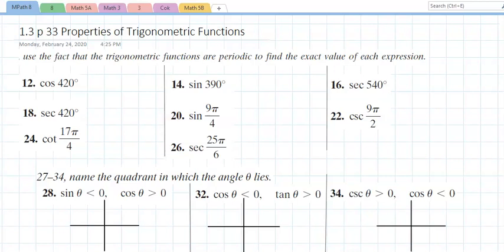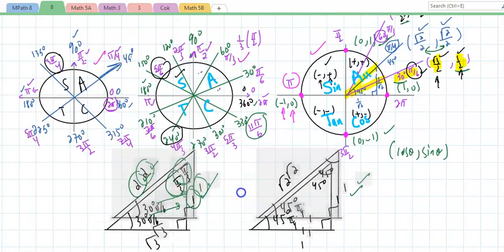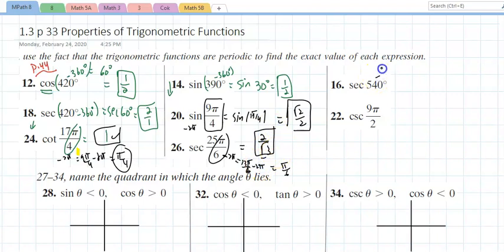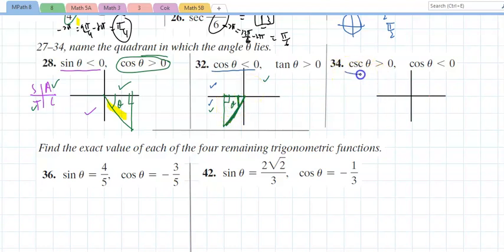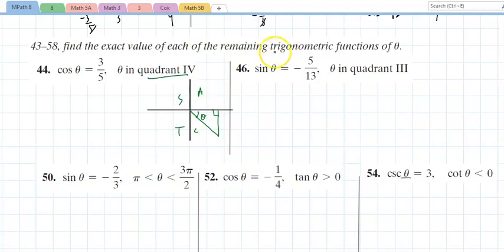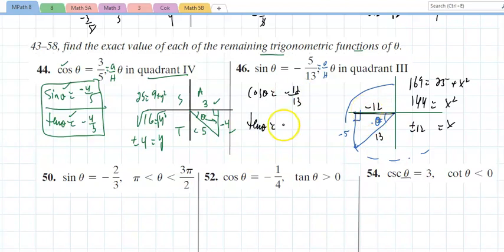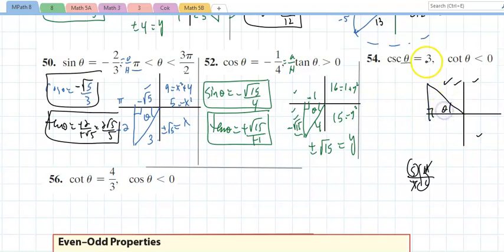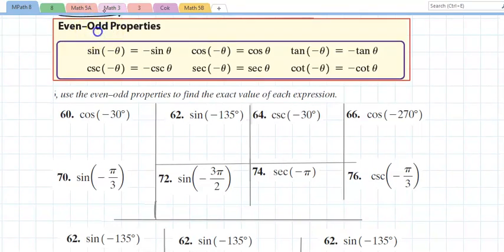Math 8 Section 1.3(1) Properties of Trigonometric Functions